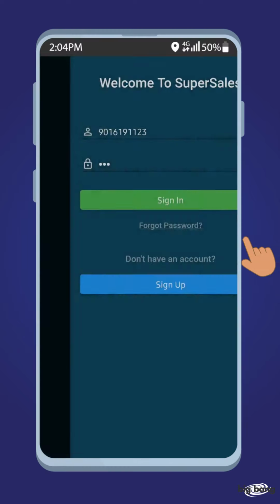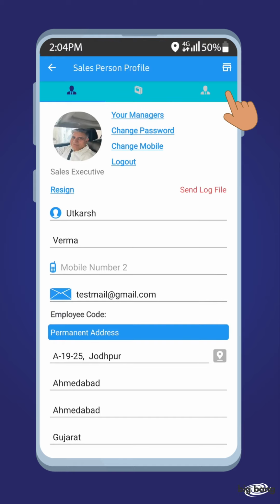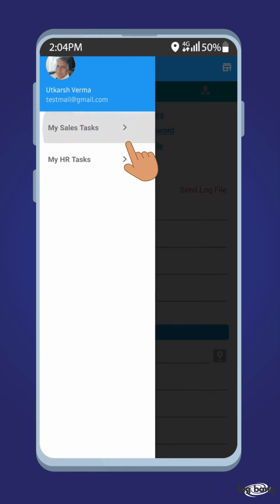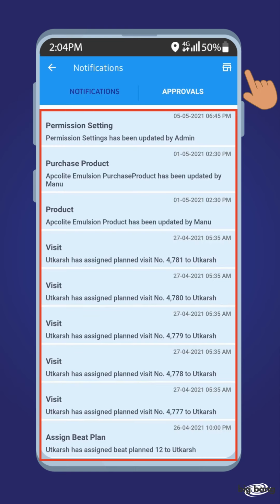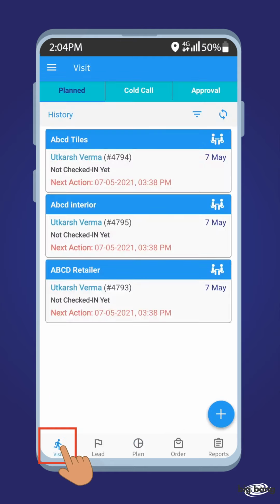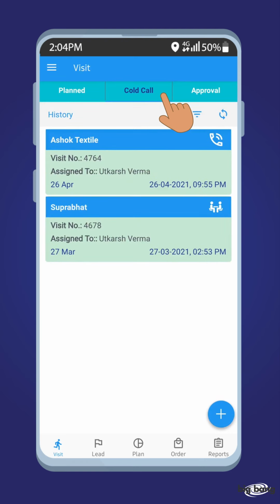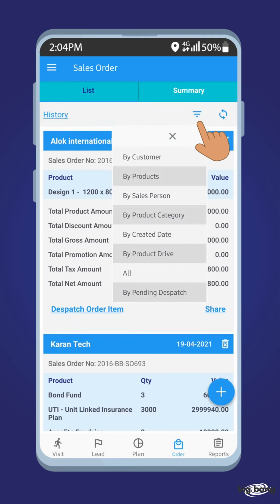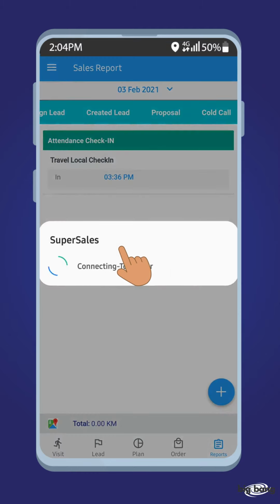App Navigation and Profiling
In this video, we will learn about navigation through the Super Sales App for the frontline sales person. For Managers and admin, the navigation changes and will be covered in a separate video.